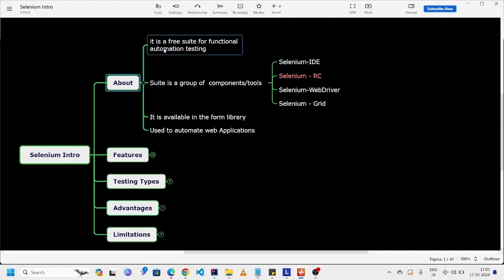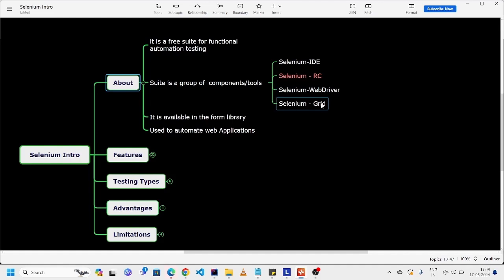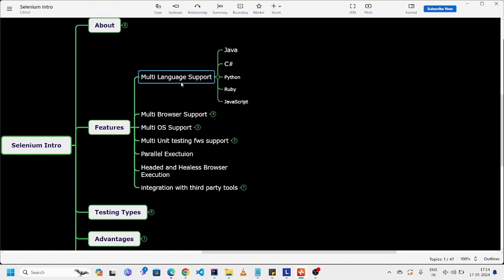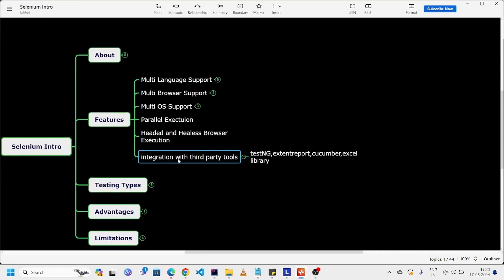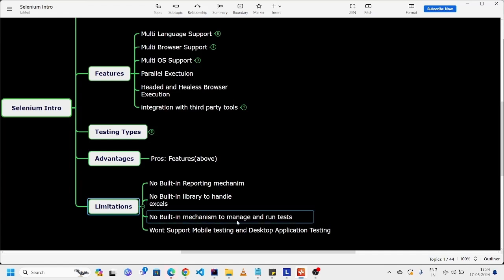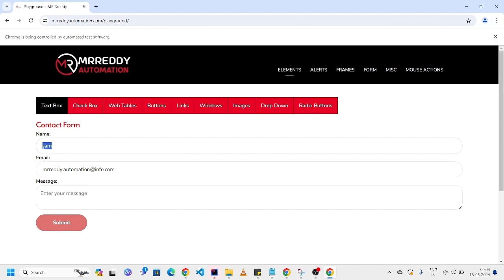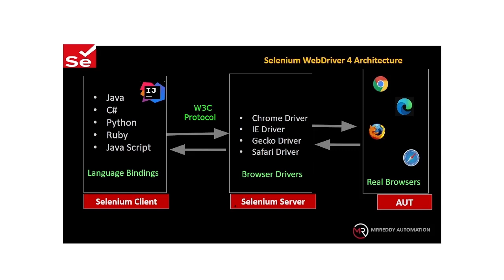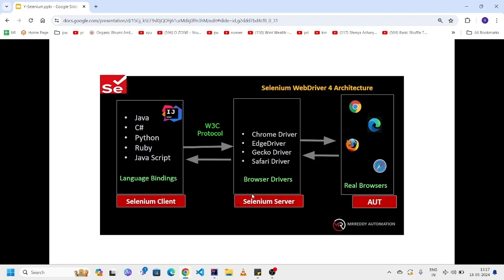2 Selenium - Java : Selenium Introduction | Selenium WebDriver Architecture